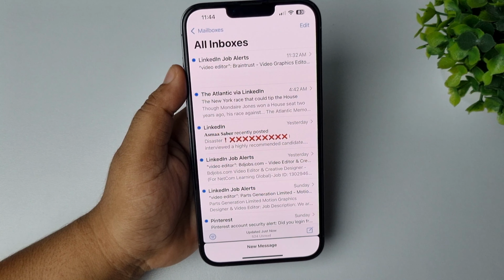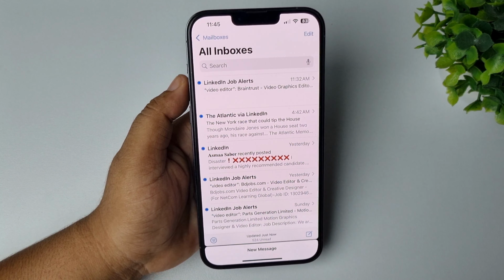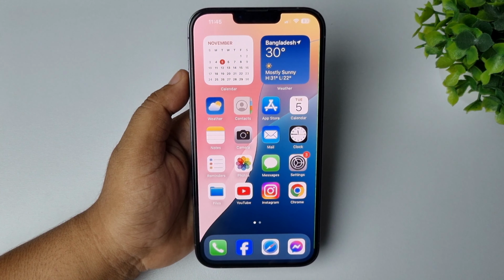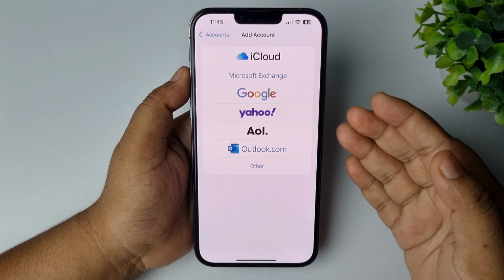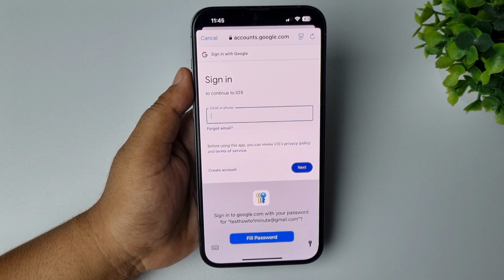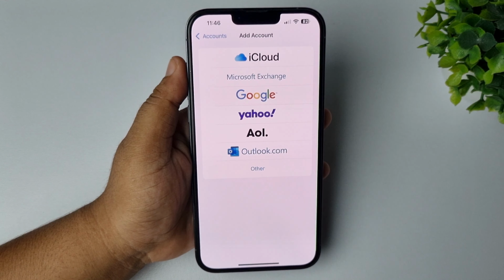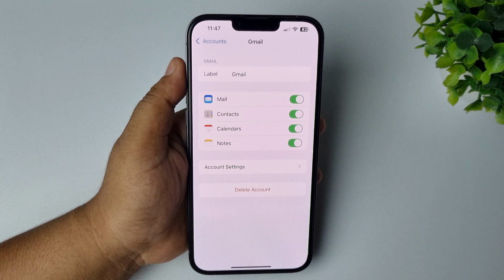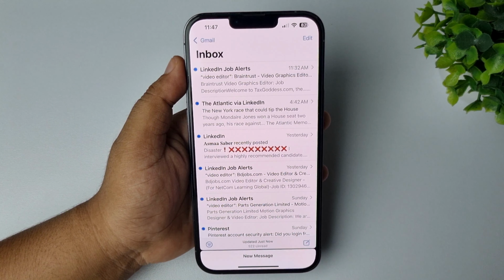How To Add Mail Accounts On iPhone iOS 18 Mail App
Can’t figure out how to setup email on your iPhone? We’ve got you covered. Follow these simple steps for everything you need to know.

How to add a second Gmail account to iPhone Mail
can't add gmail account to iphone
Mail account settings password
iPhone Mail login
Create new email account
Mail account settings password iPhone